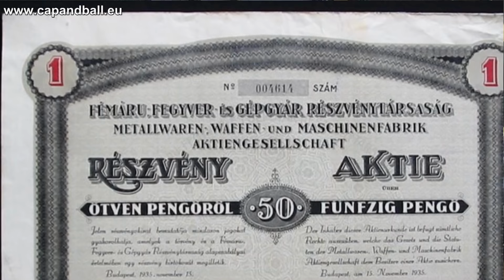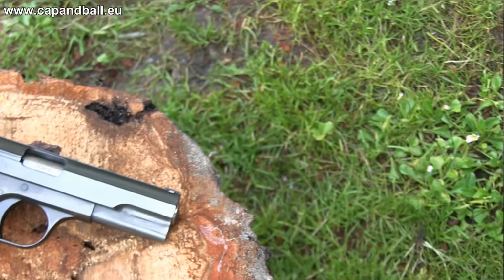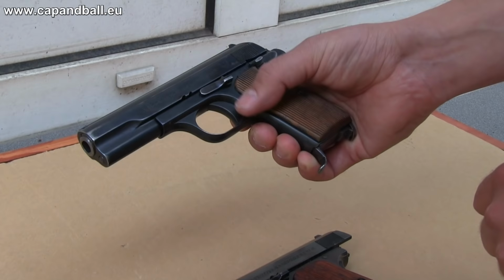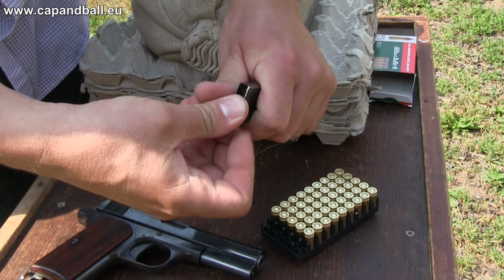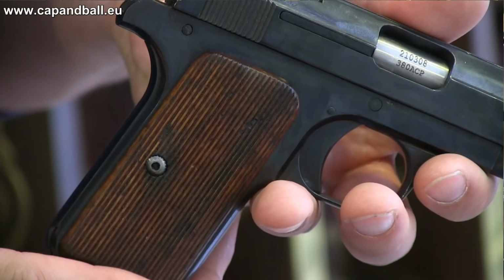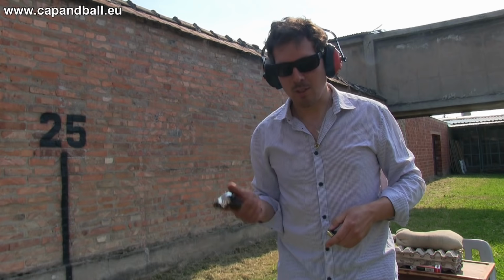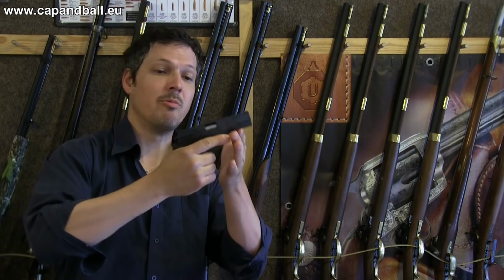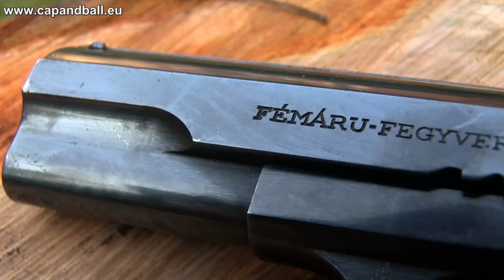Shooting the second World War Frommer 37 M pistol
History and practical use of the 2nd World War Hungarian 37M self loading service pistol designed by Rudolf Frommer. Enjoy!